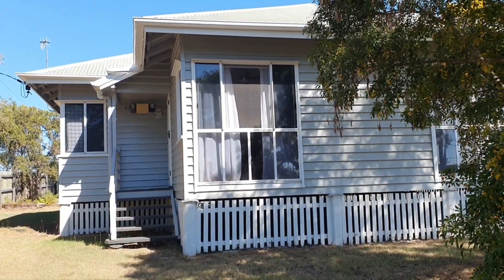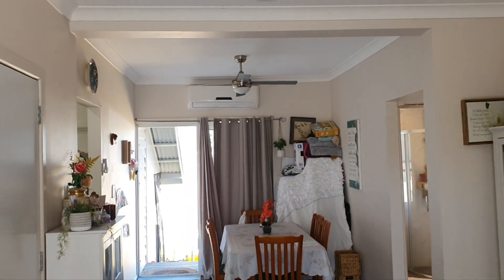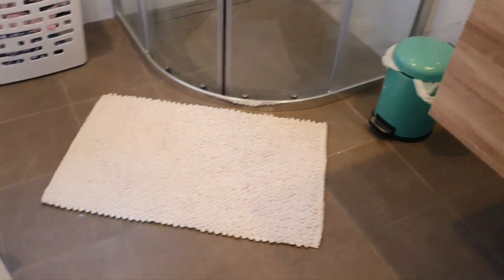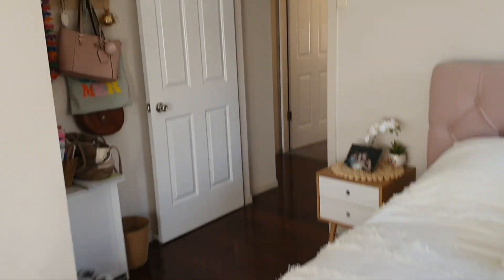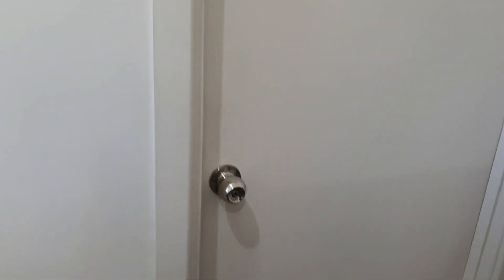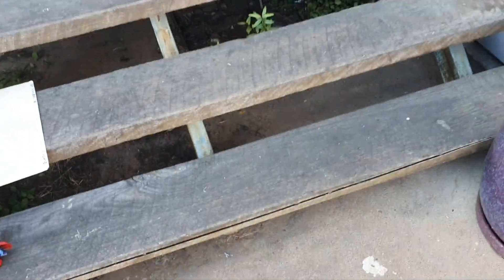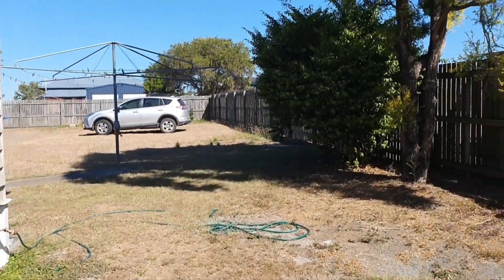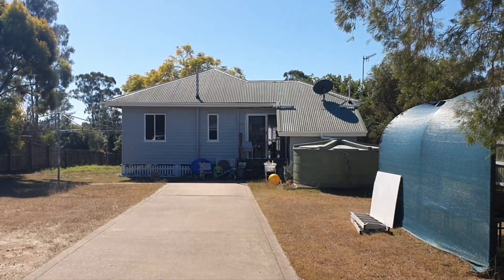Virtual Tour 37 Flinders St Monto